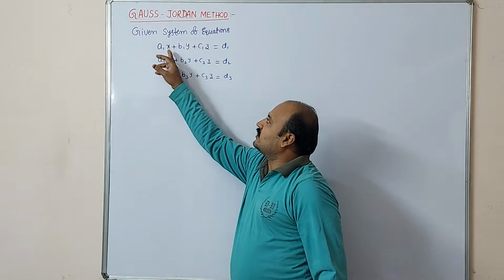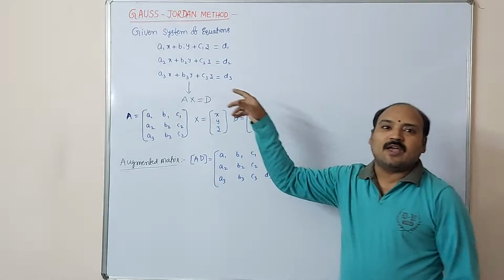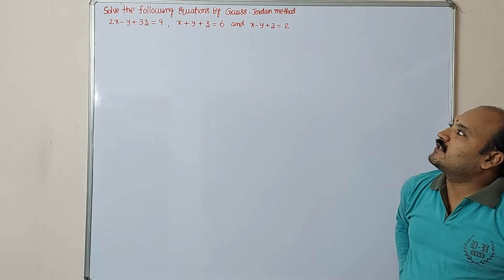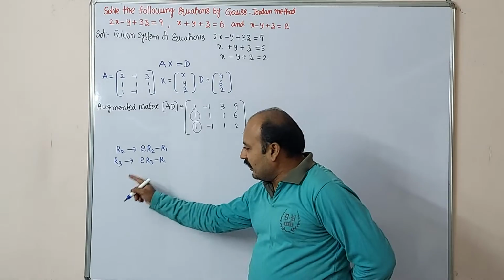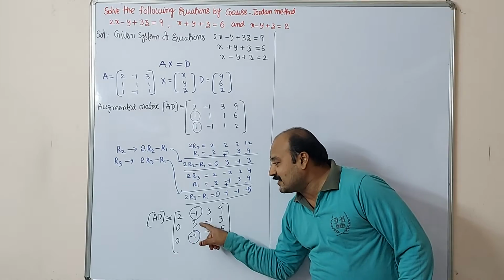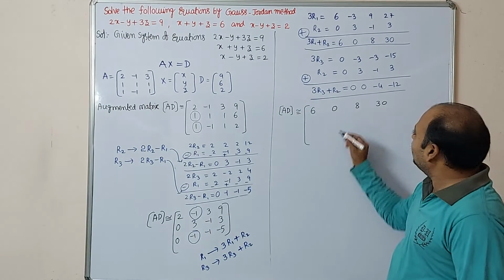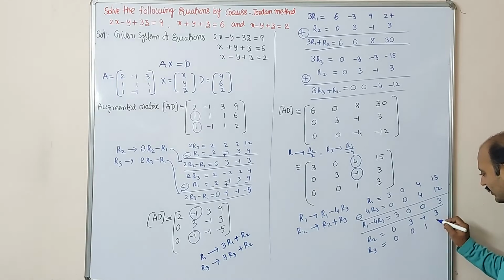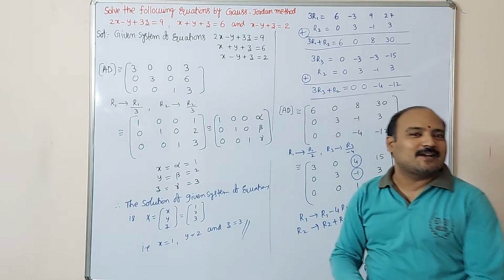Solve the system of Equations x+y+z=6,x-y+z=2,2x-y+3z=9 by gauss jordan method Gauss-Jordan Method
Gauss-Jordan Method  Solve the system of Equations x+y+z=6,x-y+z=2,2x-y+3z=9 by gauss jordan method